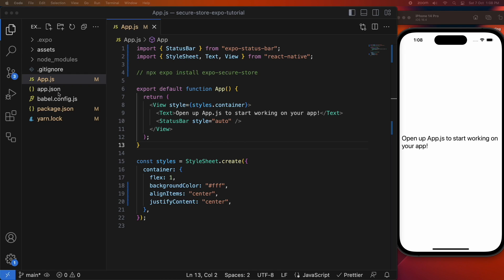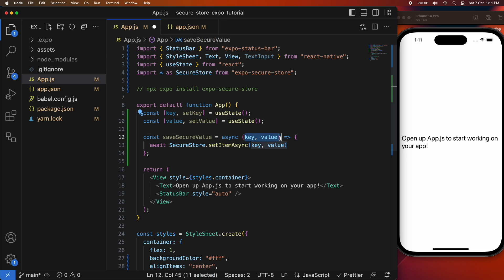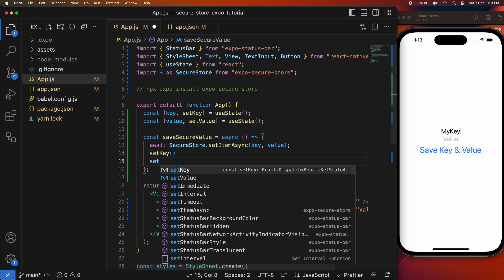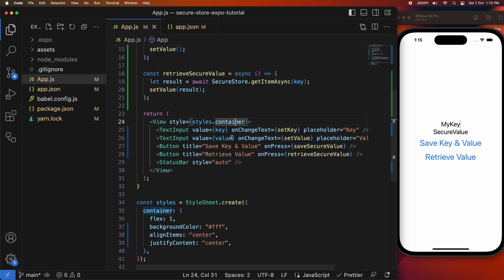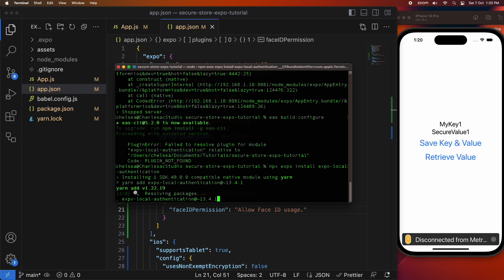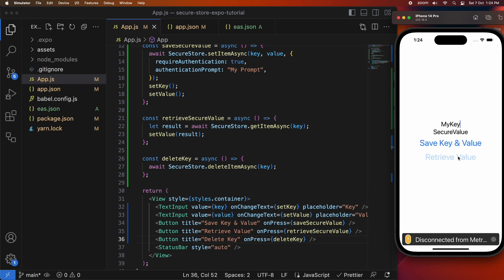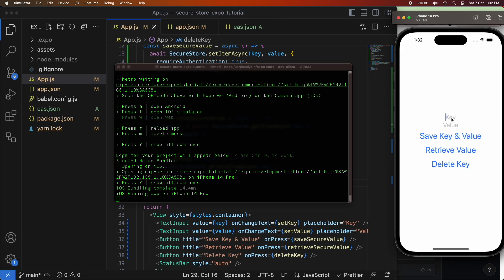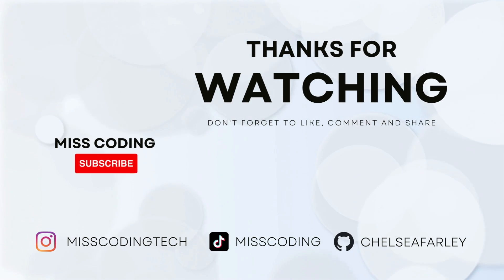Storing Data Securely on Your Expo React Native App using Expo Secure Store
Hi everyone!

Today I'm showing you how to use secure store to store encrypted data in your expo react native apps. We will use the expo-secure-store package to do this.

// PRODUCTS USED
I use the following products in the creation of my videos: